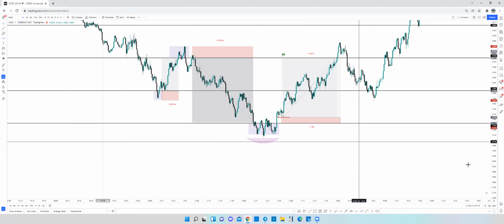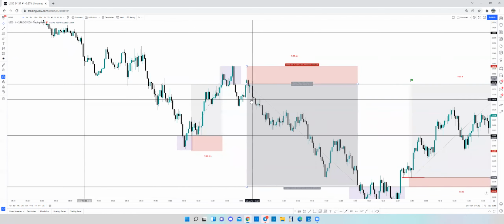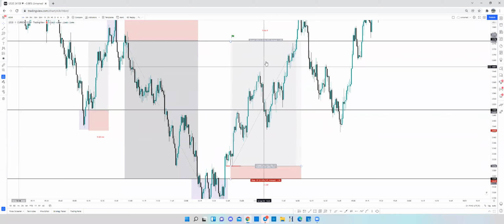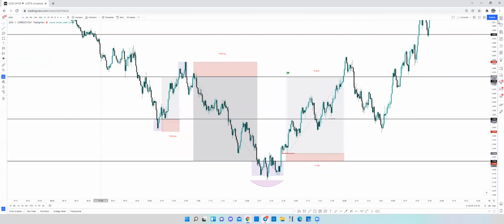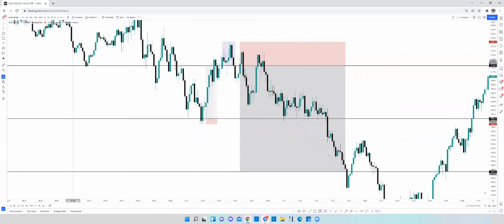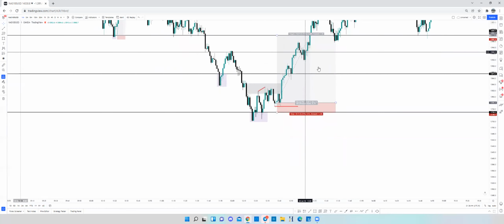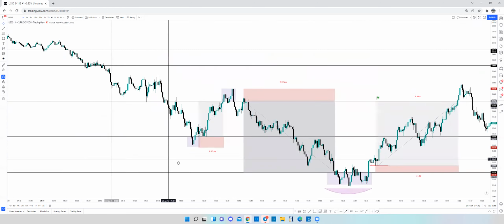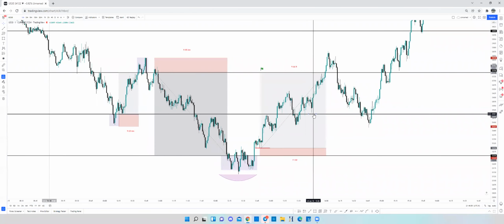Market Maker Indices Model